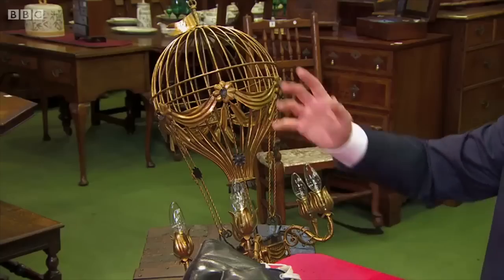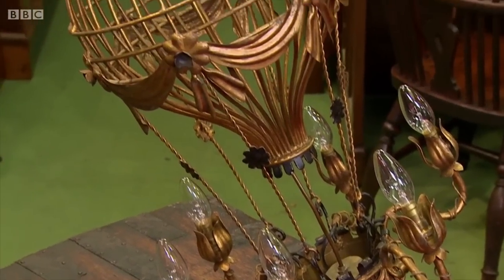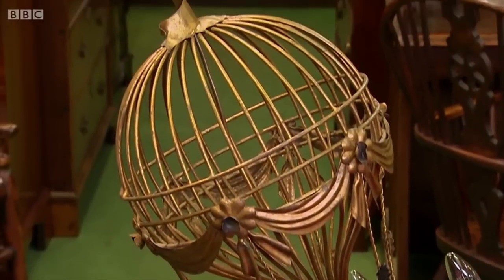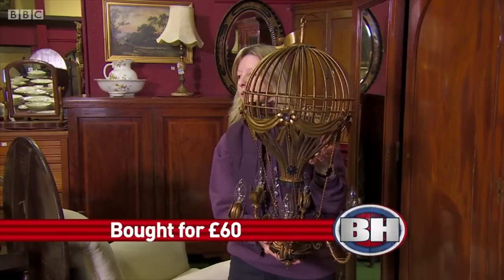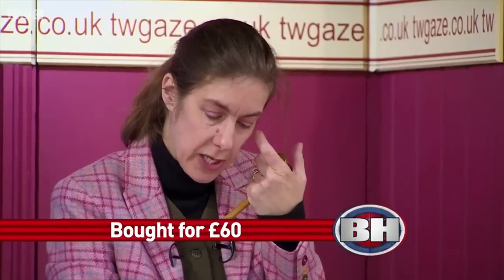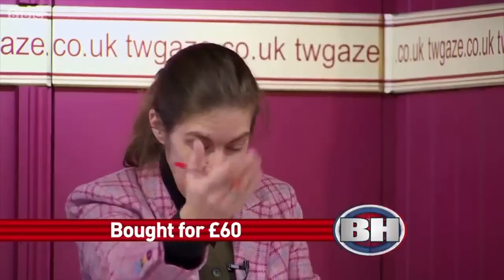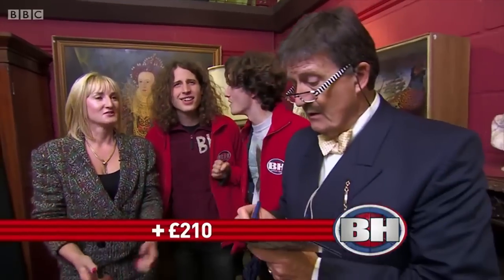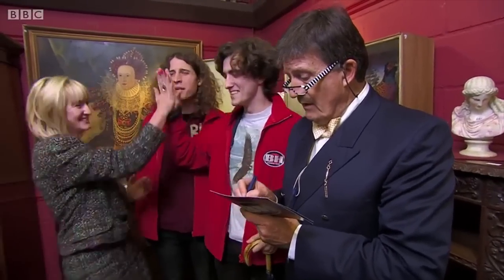Bargain Hunt - Hot Air Balloon Ceiling Light